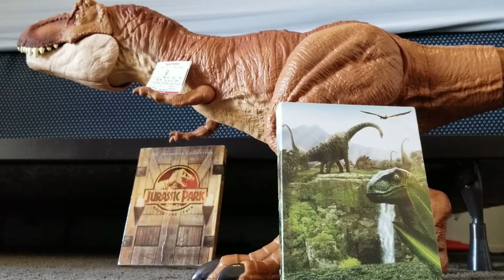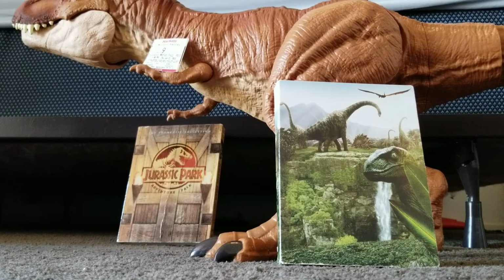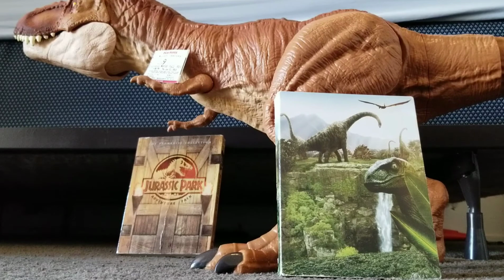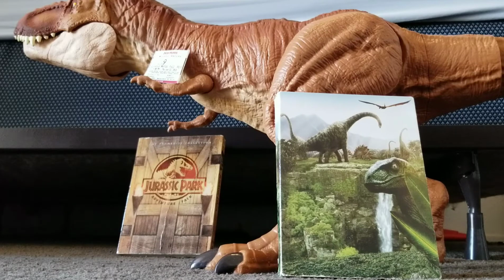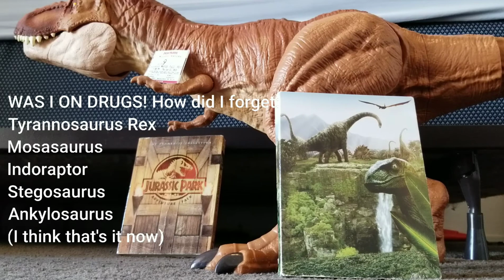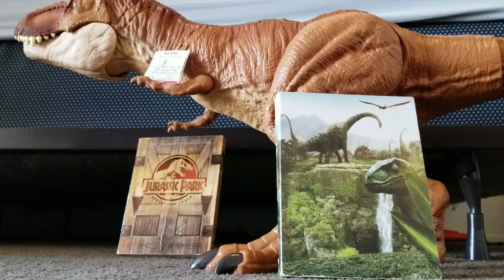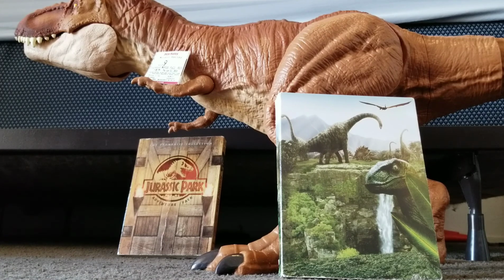Jurassic World : Fallen Kingdom Spoiler Movie Review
A review on the moveie of my favorite franchise.

Mindless Tags (ignore):
Jurassic world fallen kingdom toys park dinosaurs trex triceratops carnotaurus tomny h alteori movie review kid pg dinos kids super colassal trex baryonyx trending chris stuckman avengers